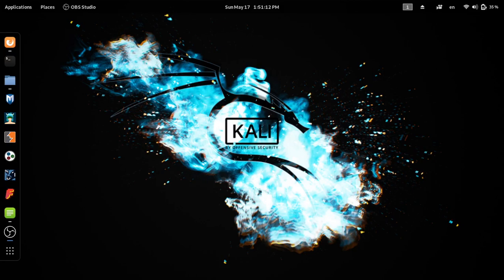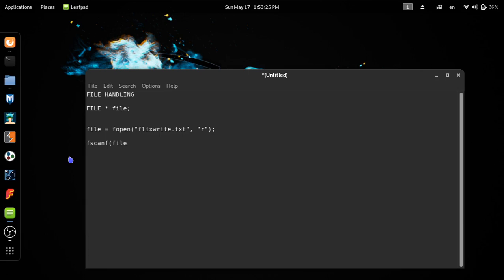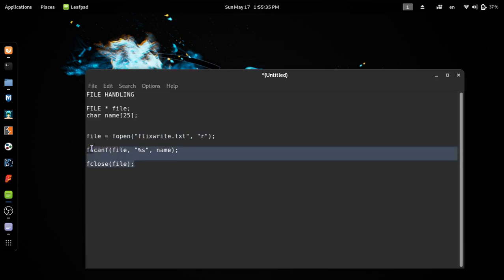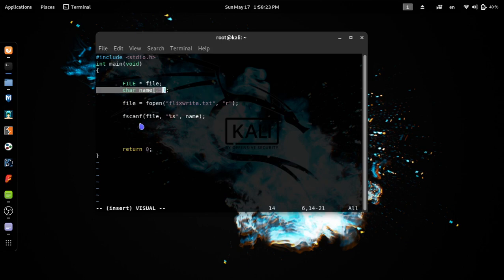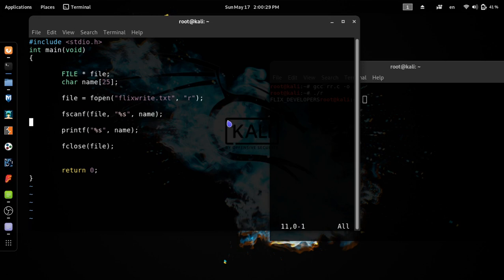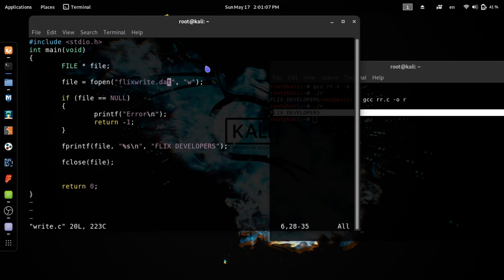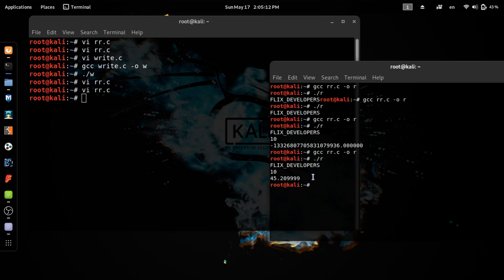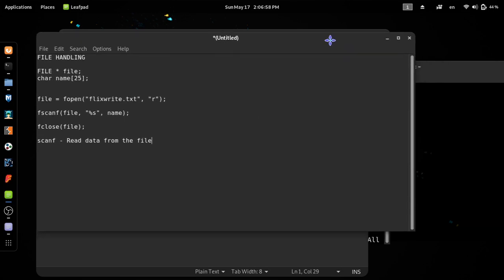C Programming (Sinhala) - Part 13 | FILE HANDLING | READ FROM A TEXT FILE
The C programming language is a computer programming language that was developed to do system programming for the operating system UNIX and is an imperative programming language. FLIX team decided to start a video series based on C programming.

Here, we discuss how to read data from a text file using a C program. In next video ready to study append mode of file handling.

Watch first part of this series to have a understand about LINUX terminal commands.

@ C Programming by FLIX